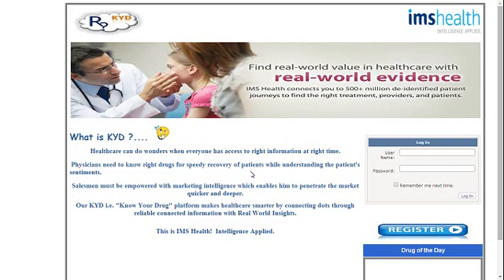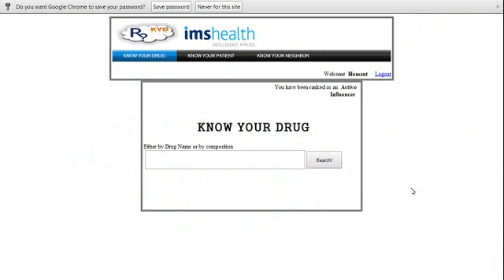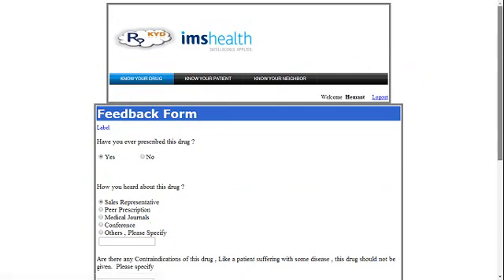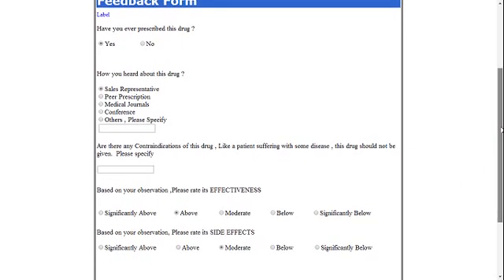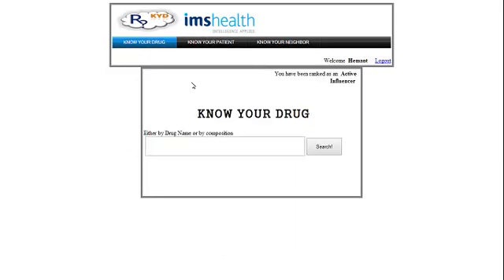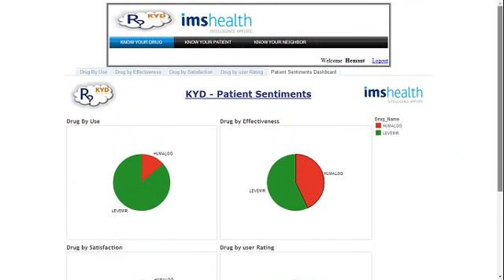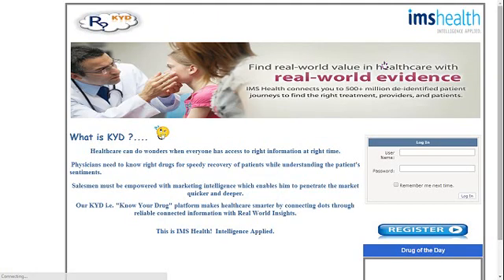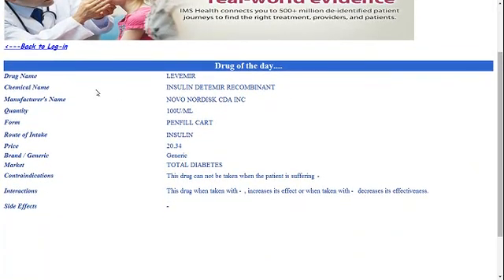KYD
Product for Managing Health care data set Developed by me